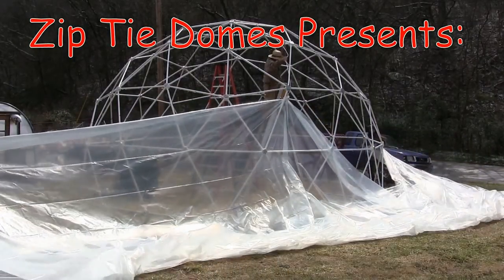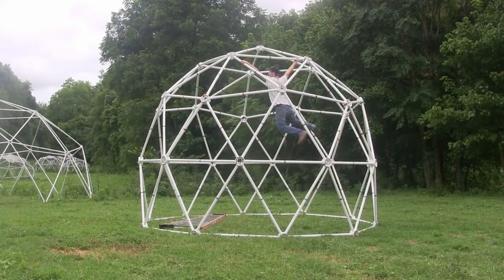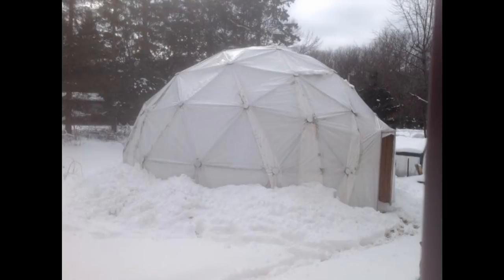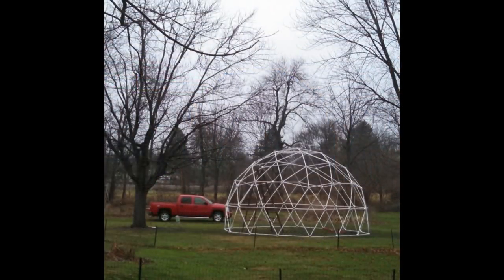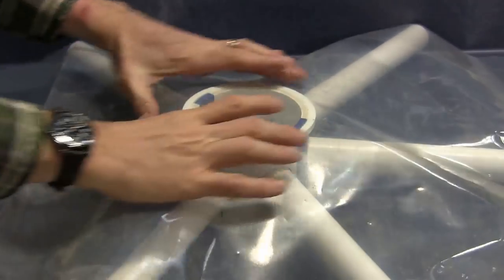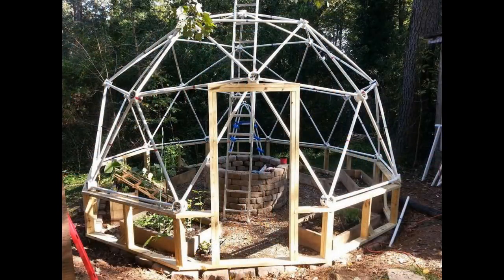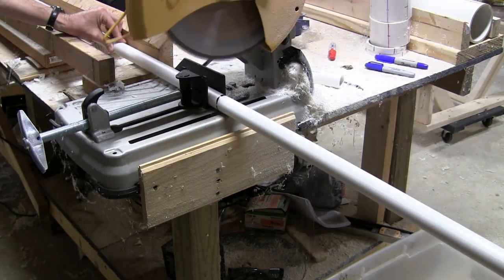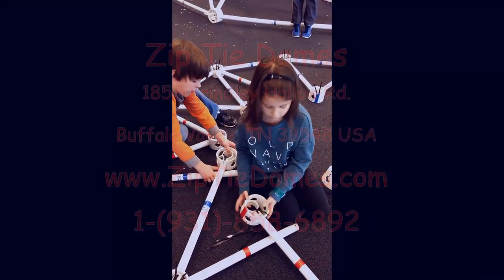8 Reasons Why a Geodesic Dome Greenhouse is the Best Greenhouse Design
- 8 Reasons why the Geodesic Dome Greenhouse is the best design for a greenhouse
1. The Geodesic Dome is the Strongest Design Known to Man.
2.  The Round Shape of a Geodesic Dome Greenhouse Naturally Diverts the Wind and Snow.
3.  A Geodesic Dome Greenhouse is the Best Value per Square Foot of Floor Space.
4.  With a Zip Tie Dome, No Tools Are Needed to Build a Geodesic Dome Greenhouse.
5.  Using the Dual Covering Hub for Geodesic Dome Greenhouse Insulation
6.  Our PVC Geodesic Dome Greenhouses are Lightweight and can be Easily Moved to a New Location, like a large cold frame.
7.  Improvements and Changes are Easy to Make with PVC Pipe Struts.
8.  You Can Buy Just the Hubs, and Cut Your Own Struts from 1" PVC Pipe.

The geodesic dome is probably the best design for a greenhouse with heavy snow or wind loads.  The geodesic dome greenhouse combines the strength of a triangle with the stability of a sphere.  This makes the geodesic dome the strongest design known to man.  With these attributes, the geodesic dome is the perfect solution for a greenhouse.